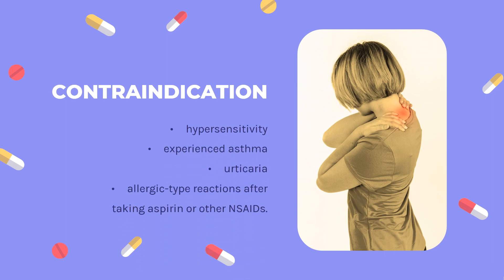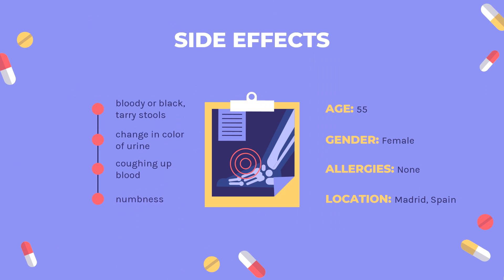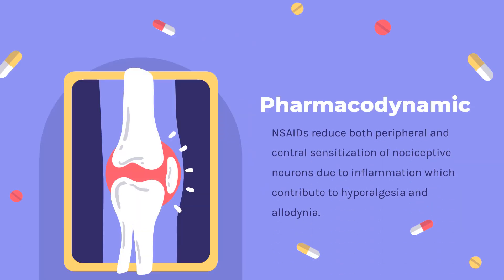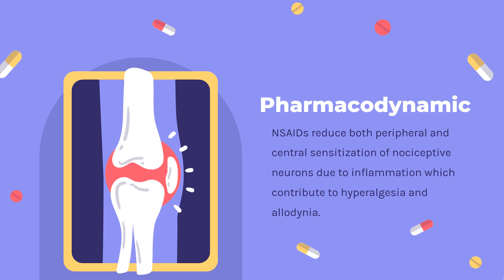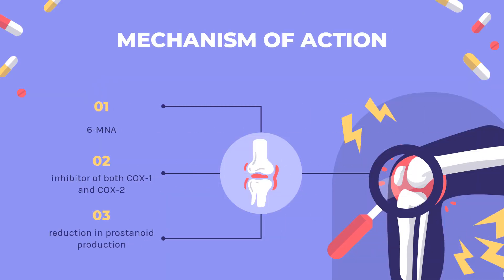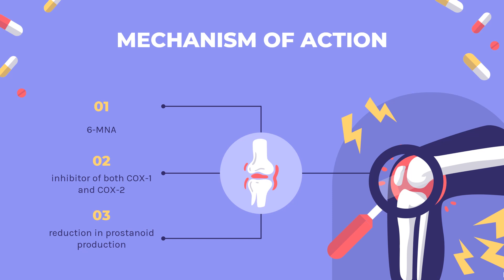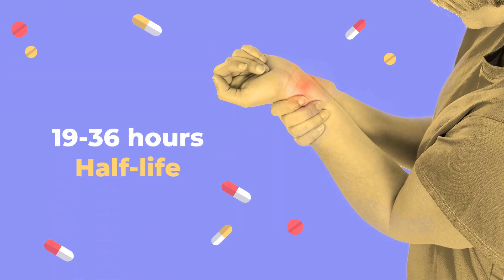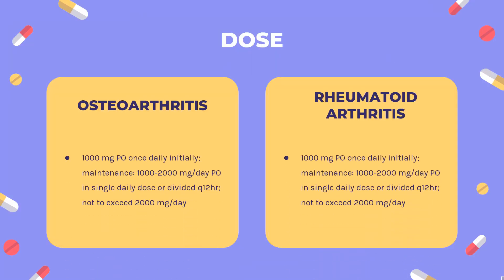nabumetone | Uses, Dosage, Side Effects & Mechanism | Relafen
Nabumetone is an NSAID used to treat osteoarthritis and rheumatoid arthritis.

In this video, let’s find found:
What is nabumetone?
What is nabumetone used for?
Contraindication
What are the side effects of taking nabumetone?
How does nabumetone work?
How to use nabumetone?

📚 Sources / References
•  Medication information (uses, pharmacodynamics, mechanism of action, half-life):